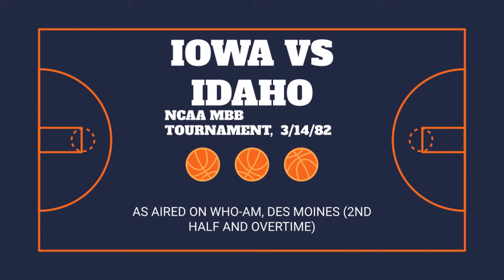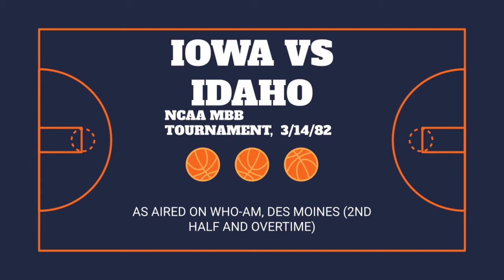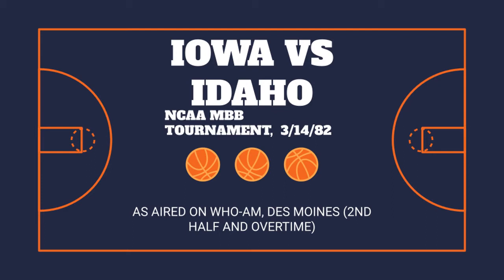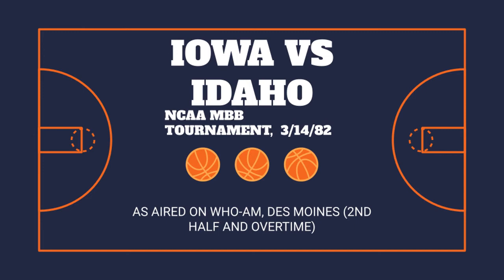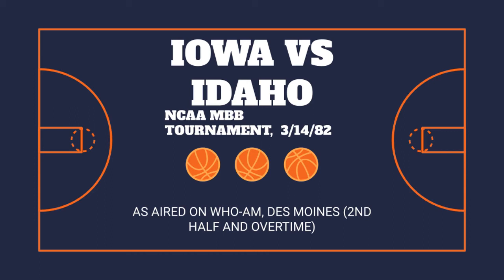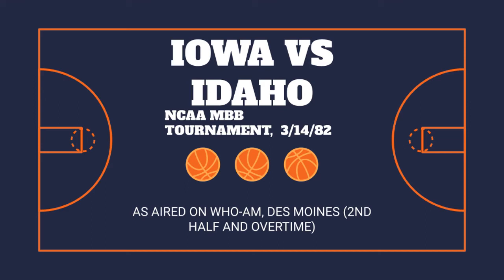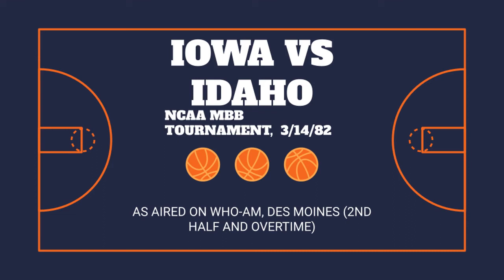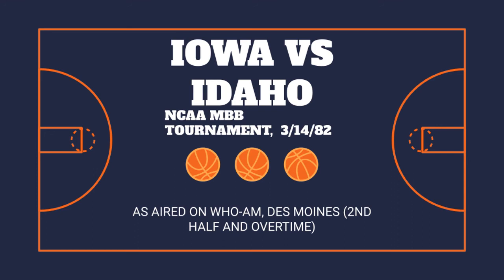IOWA VS IDAHO--SECOND HALF AND OT